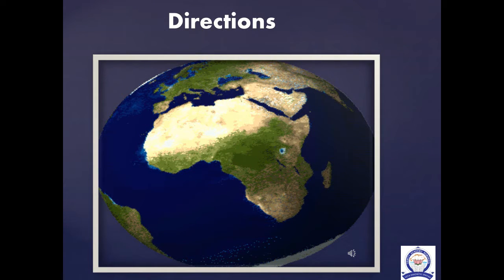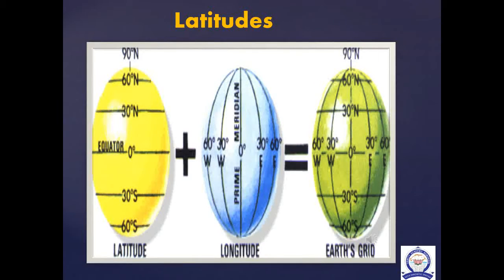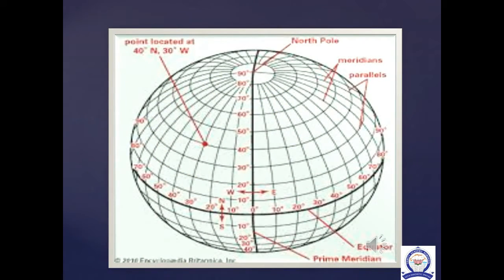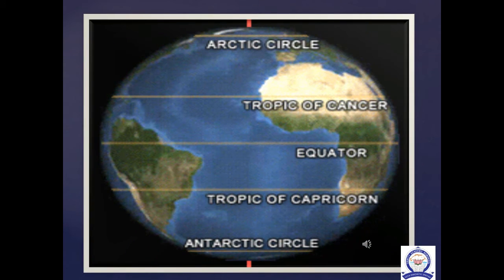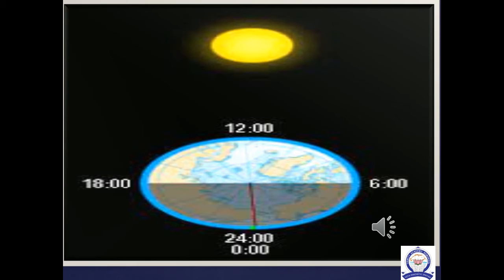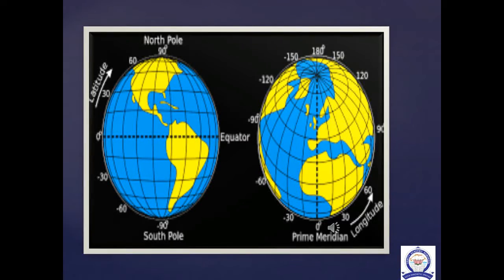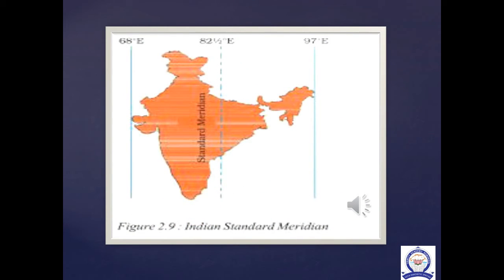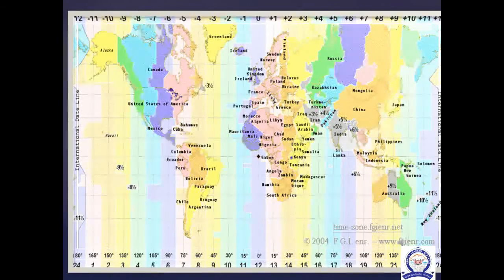class 6 term lll unit 2 Globe